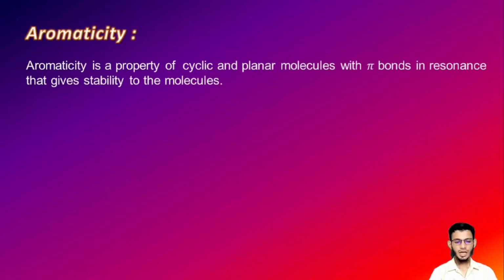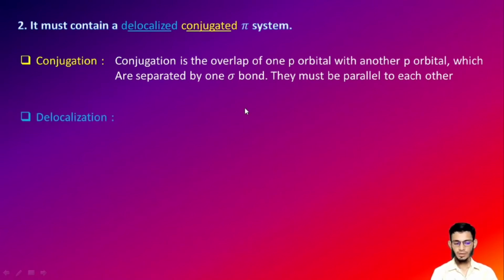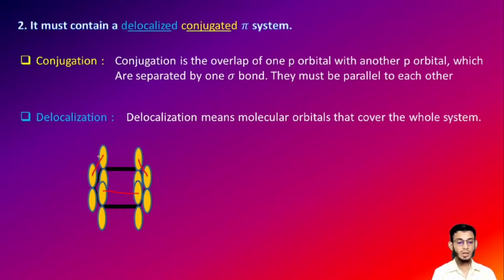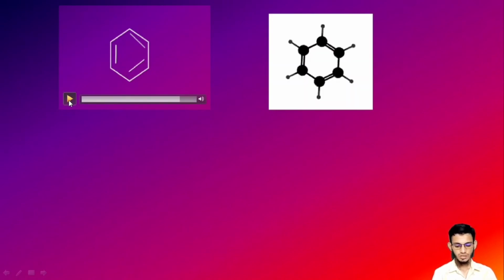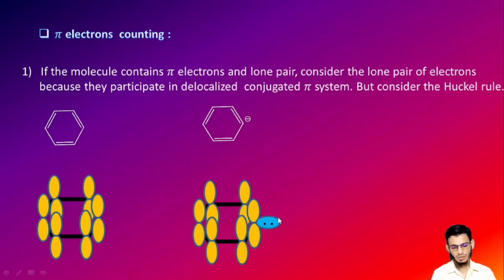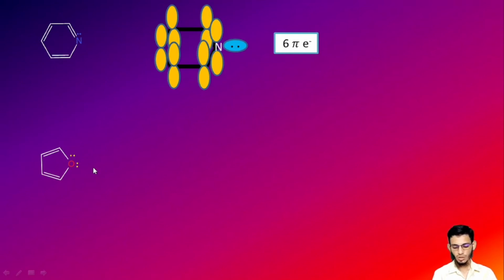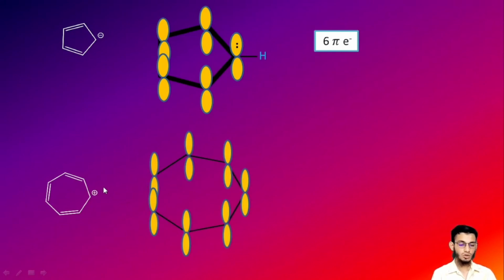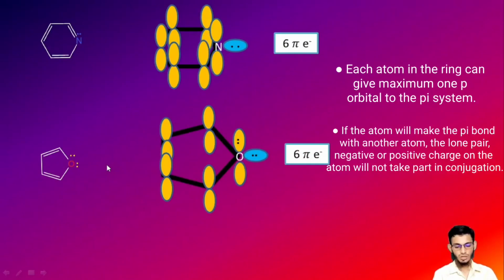Aromaticity, Anti-aromaticity and Non-aromaticity | Aromaticity in Organic chemistry (Part-1)